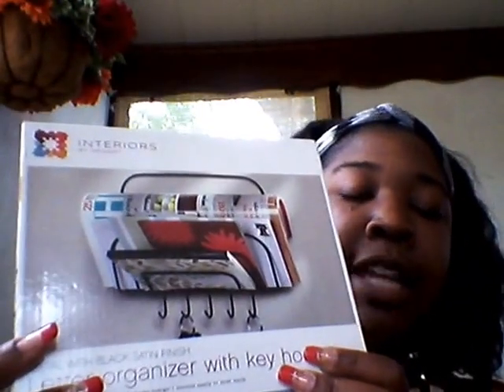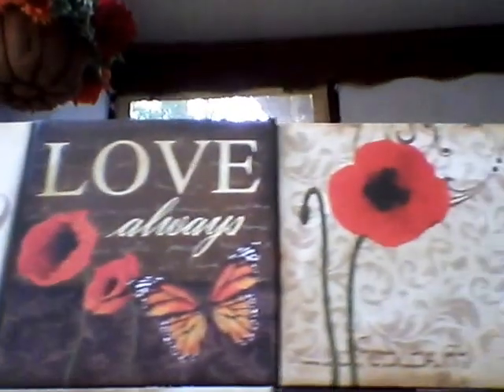Family Dollar and Big Lots haul...home decor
Just sharing some of my finds.